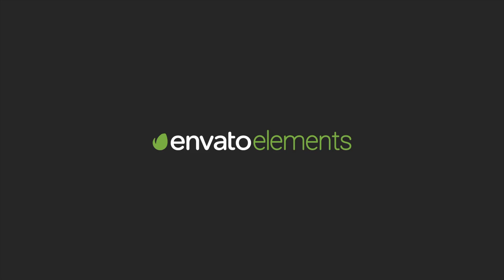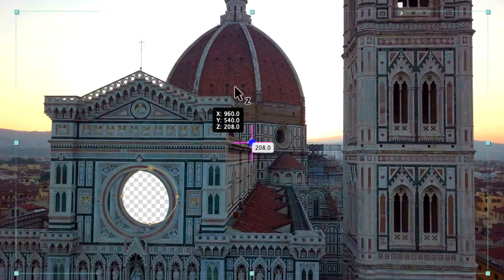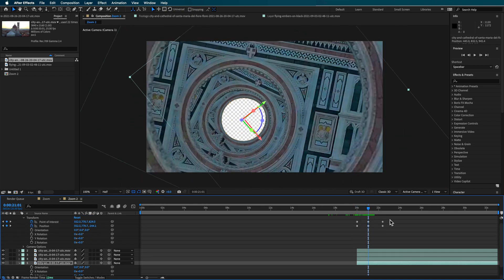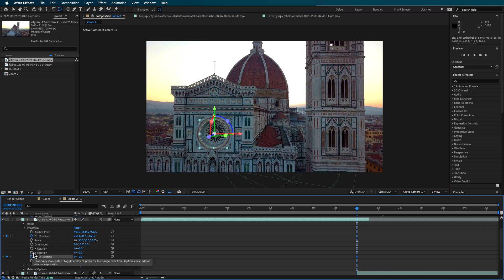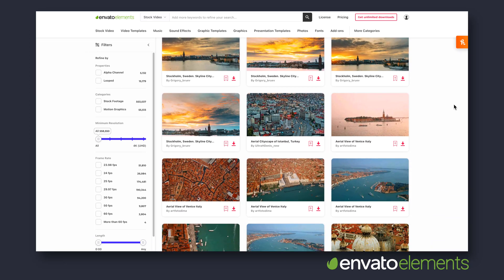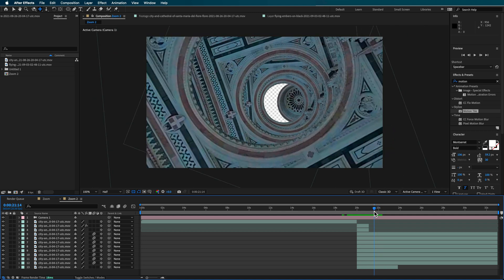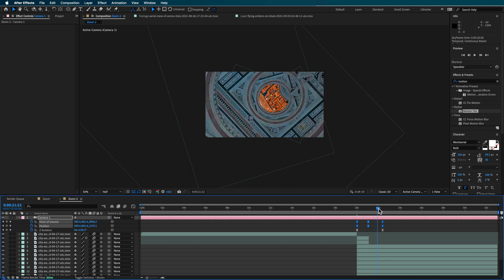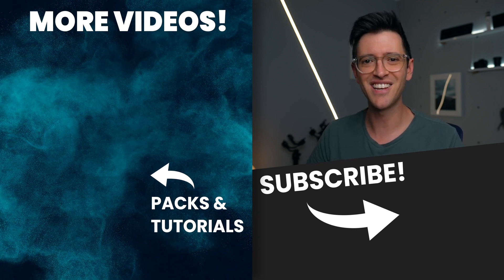SEAMLESS 3D Infinite Zoom // After Effects 2022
2️⃣ JOIN THE CREW COMMUNITY